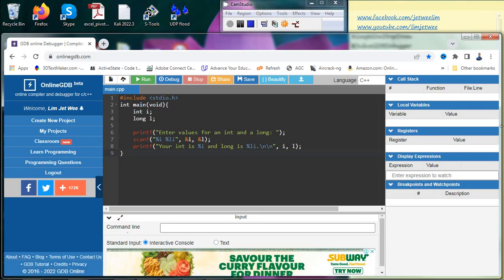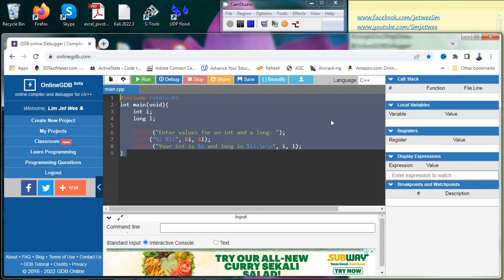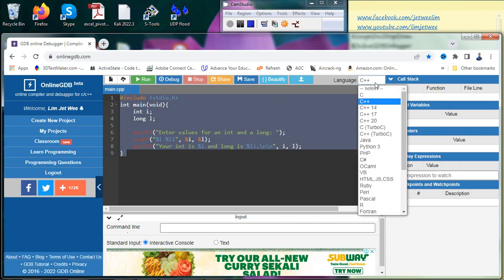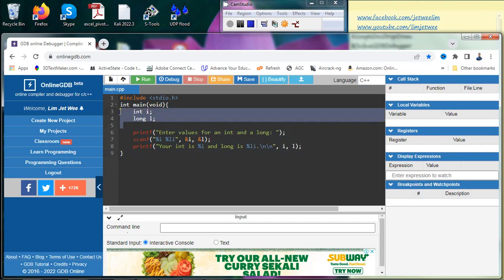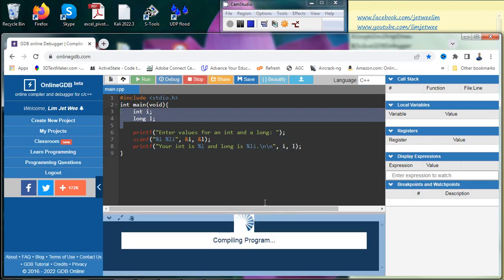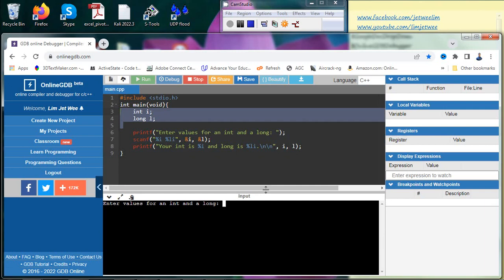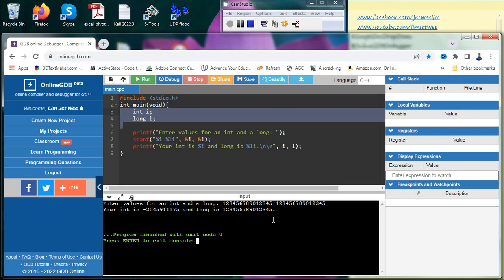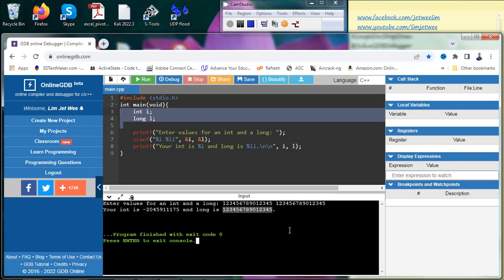C Programming ~ Integer Vs. Long Integer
C Programming ~ Integer Vs. Long Integer. What is the difference?